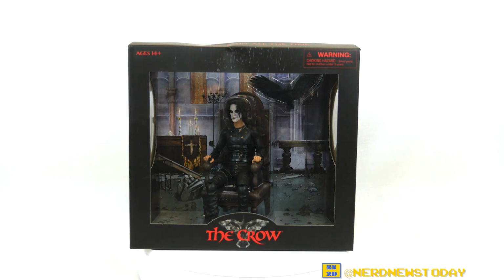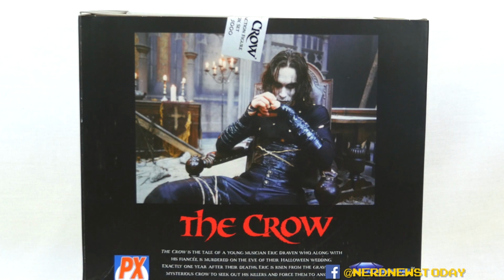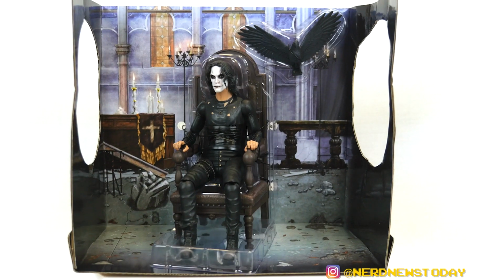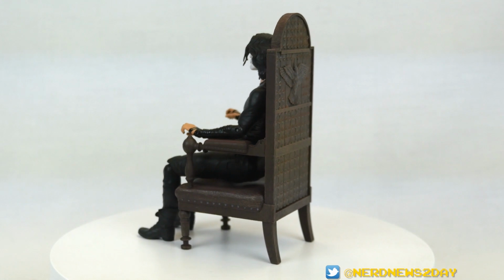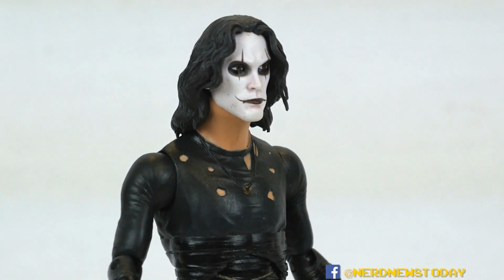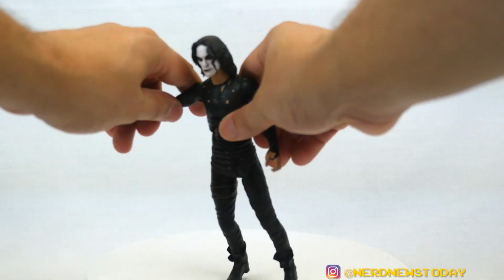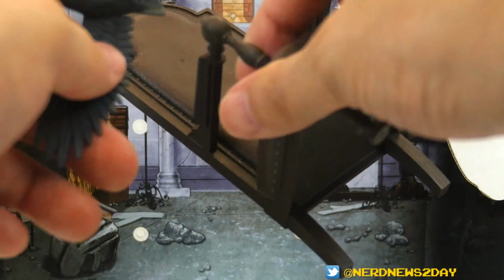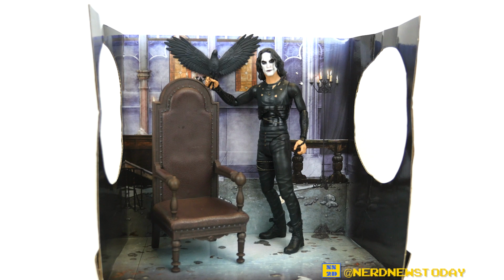SDCC 2021 Diamond Select Crow Action Figure Review